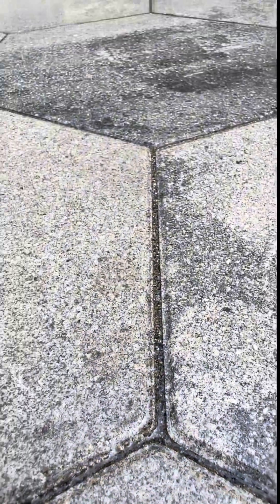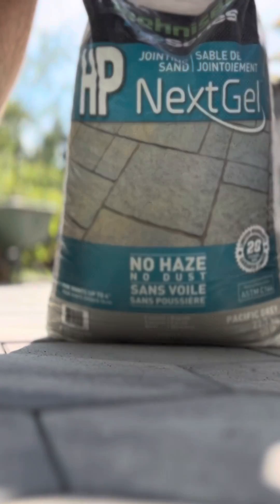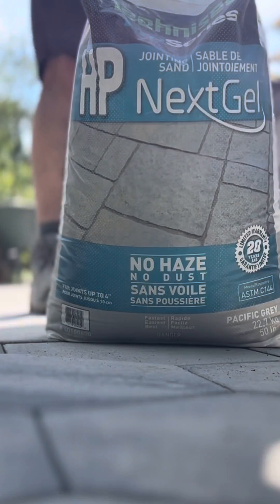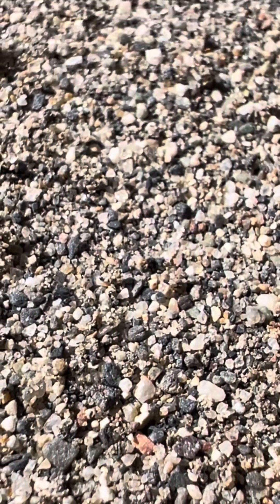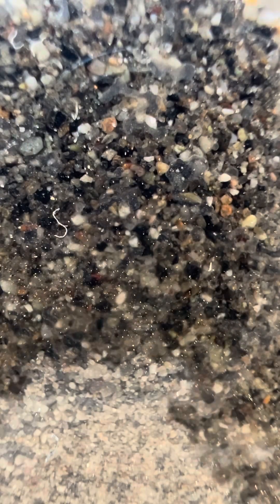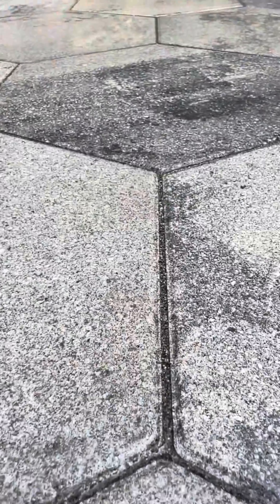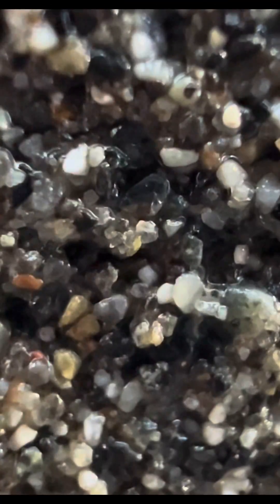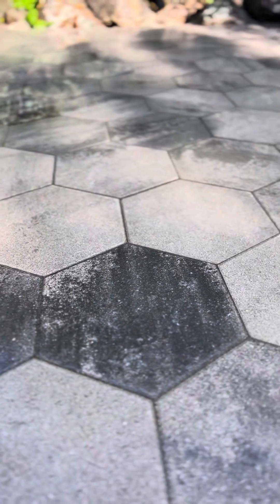What is polymeric sand?? How do I use polymeric sand for paving stones?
What is polymeric sand and how do I use it? It is a finely graded sand product that includes binding agents called polymers. These water activated particles lock the sand together and add structure to the jointing sand profile.

This next generation jointing sand fights the sands of time (so to speak) and reduces natural wear from rain and wind on our pavements.